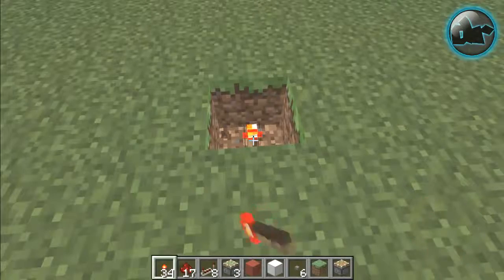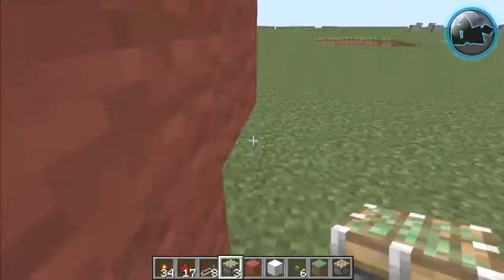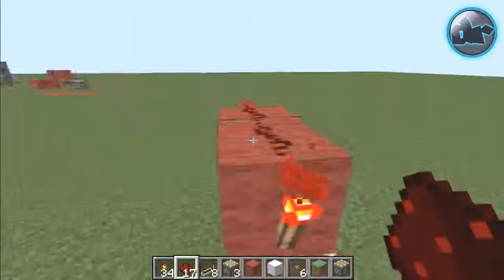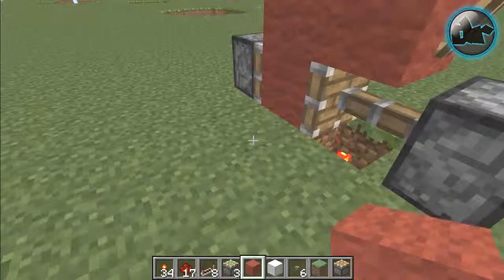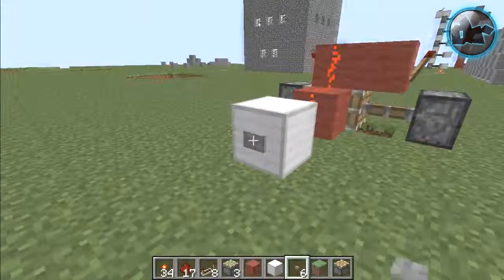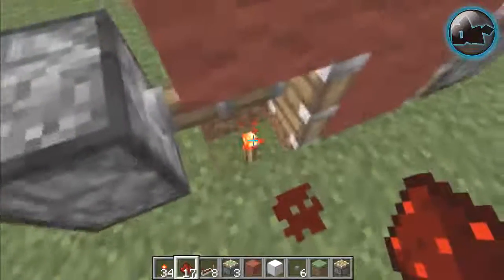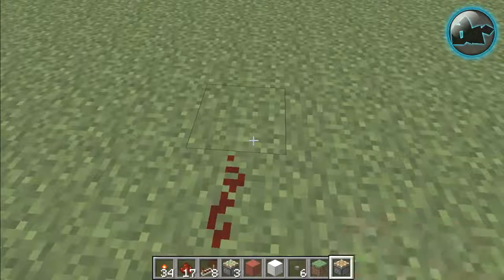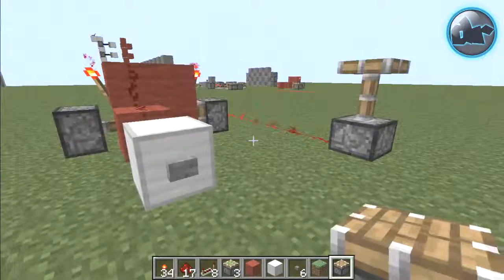minecraft tutorials - how to create a T-FLIP FLOP curcuit.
a small tutorial on how to create the amazing T-FLIP FLOP curcuit!

extra tags_ignore):-how to create a T-FLIP FLOP curcuit tutorials minecraft redstone tut repeater block piston sticky invertor gates power dust torch dogamrocks curcuit"Minecraft (Video Game)" "Tutorial (Literary Genre)" "How-to (Conference Subject)" "video game"